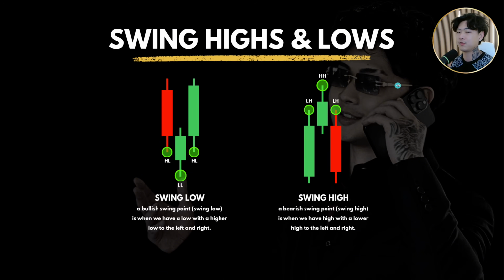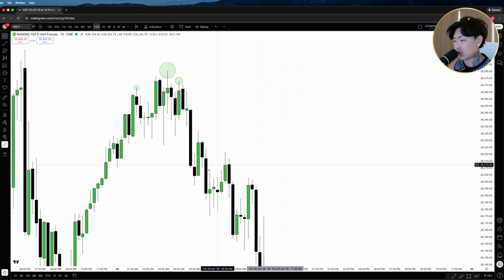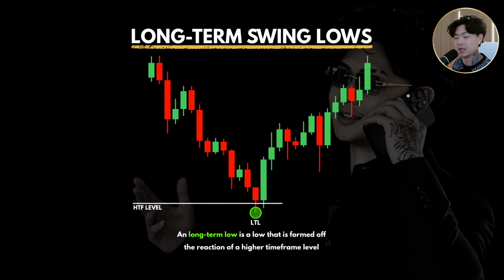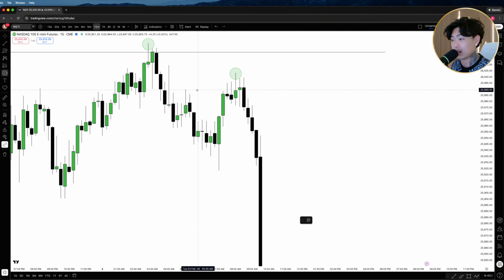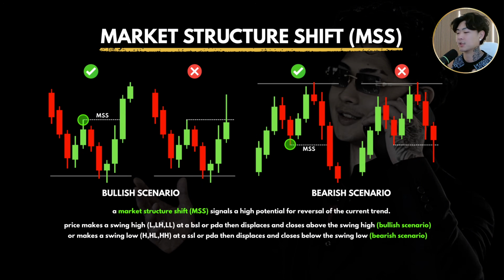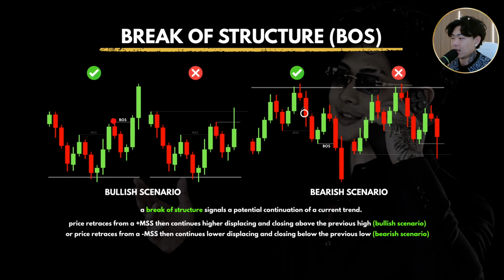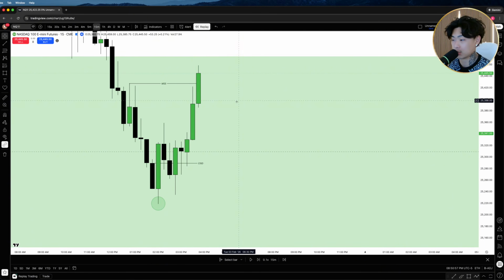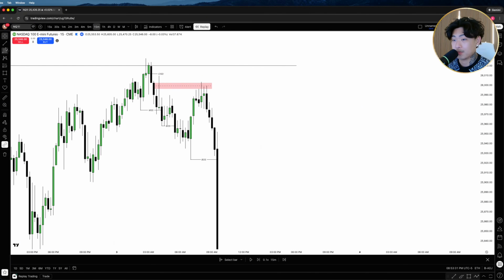RICH OFF TICKS (DAY 12) - Market Structure Continued